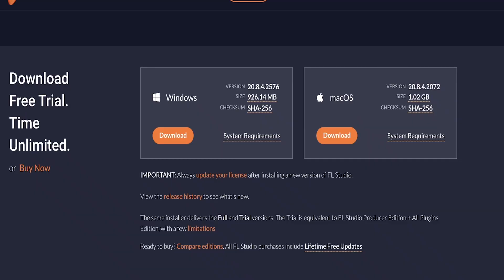Is FL Studio 20 Free? | FL Studio Free Version | Full Version 20.8.4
Is this video I talk about if FL Studio 20 is free. Below are the timestamps to the video so you can see what key points where to discuss and how to go back to them if you need.

0:00 Intro
0:19 Benefit Of Free Version
0:31 The Negatives Of Free Version

FL Studio Free FL Studio Free Version FL Studio 20 Free